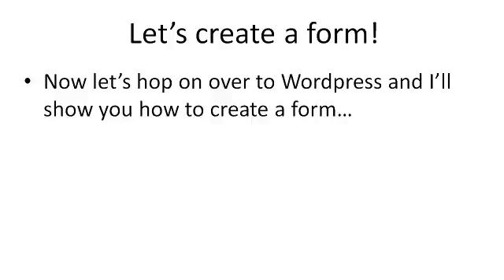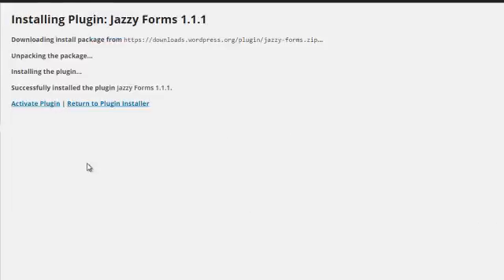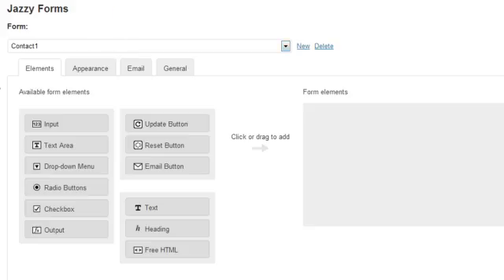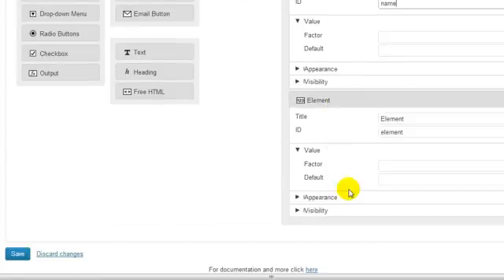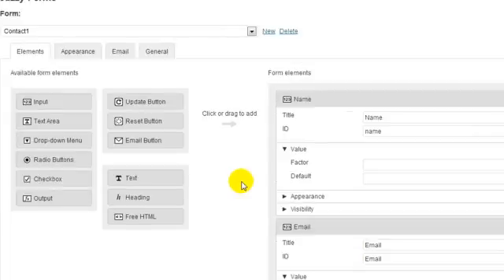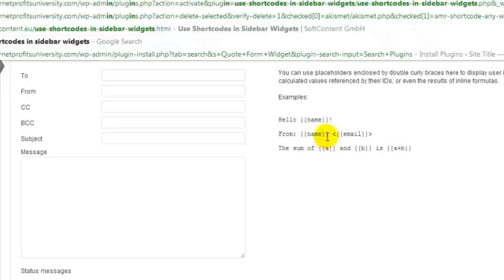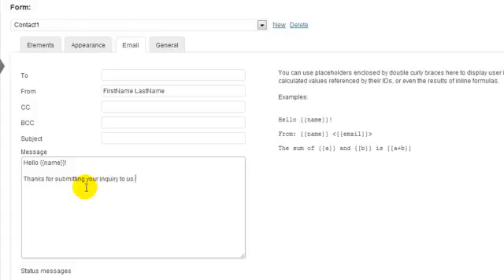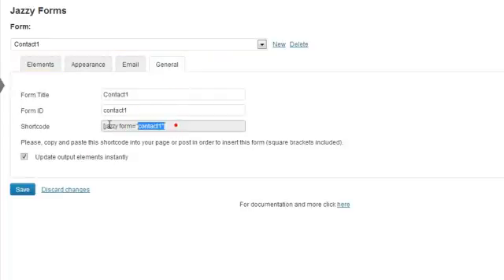(Part 10) Creation